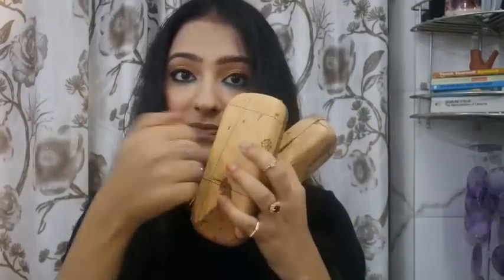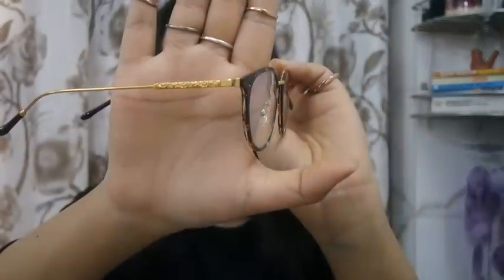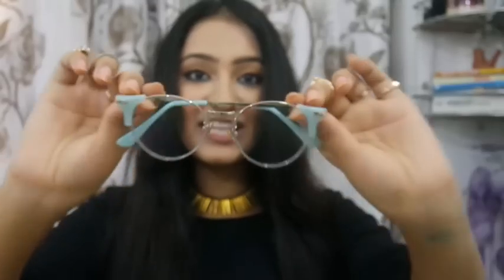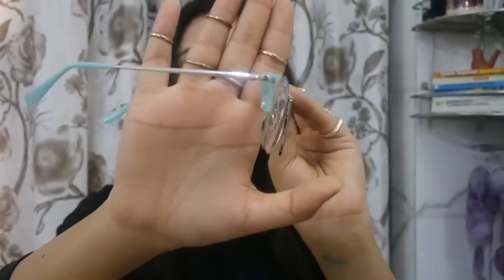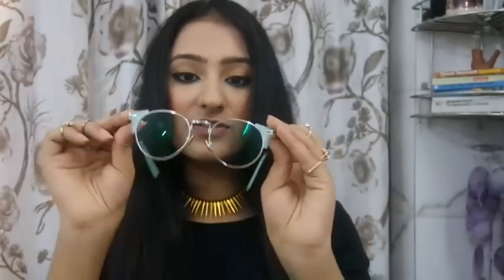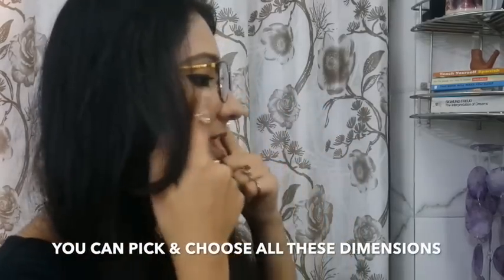I BOUGHT NON-PRESCRIPTION GLASSES TO LOOK COOL!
BUY ONE GET ONE FREE ON COOL GLASSES!!

INFO ABOUT THE FREE GLASSES -

With the code, you can get two pairs from Firmoo but only need to pay for the price of one pair. So the other pair is totally free including frame and standard lenses.

^ OTHER CHANNELS ^